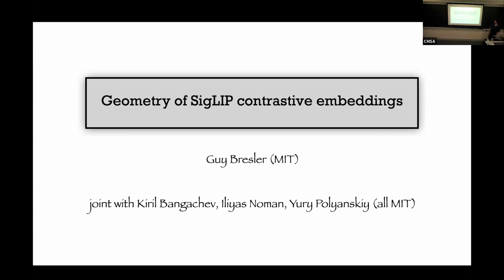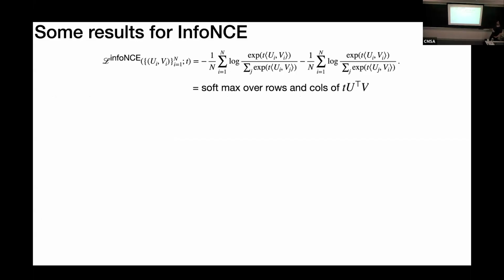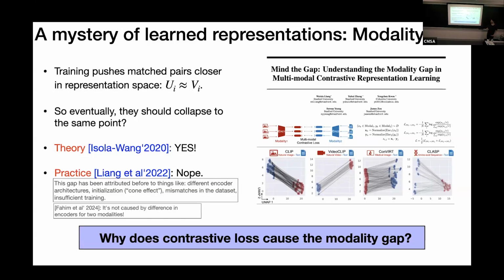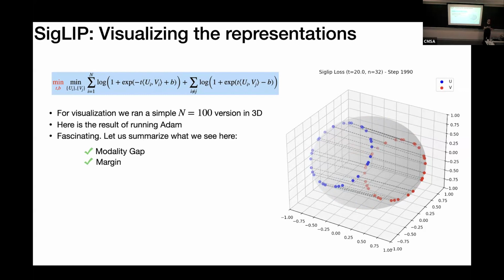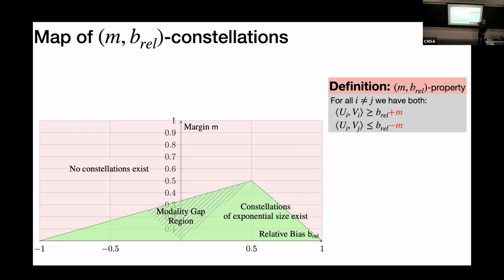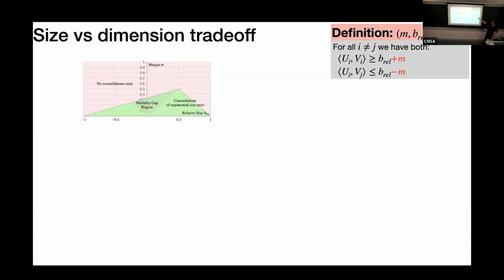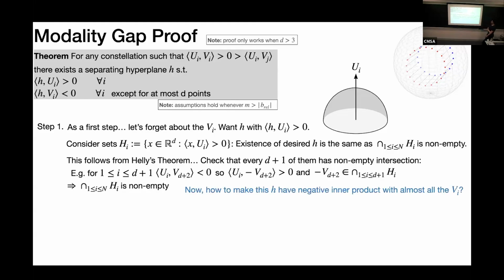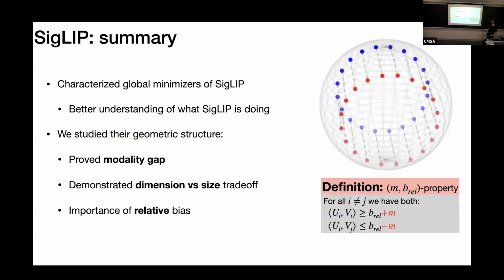Guy Bresler | Global Minimizers of Sigmoid Contrastive Loss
Workshop on Mathematical foundations of AI
10/6/2025

Speaker: Guy Bresler, MIT

Title: Global Minimizers of Sigmoid Contrastive Loss

Abstract: The meta-task of obtaining and aligning representations through contrastive pre-training is steadily gaining importance since its introduction in CLIP and ALIGN. In this paper we theoretically explain the advantages of synchronizing with trainable inverse temperature and bias under the sigmoid loss, as implemented in the recent SigLIP models of Google DeepMind. Temperature and bias can drive the loss function to zero for a rich class of configurations that we call (m,b)-Constellations. (m,b)-Constellations are a novel combinatorial object related to spherical codes and are parametrized by a margin m and relative bias b. We use our characterization of constellations to theoretically justify the success of SigLIP on retrieval, to explain the modality gap present in SigLIP, and to identify the necessary dimension for producing high-quality representations. We also propose a reparameterization of the sigmoid loss with explicit relative bias, which appears to improve training dynamics. Joint work with Kiril Bangachev, Iliyas Noman, and Yury Polyanskiy.